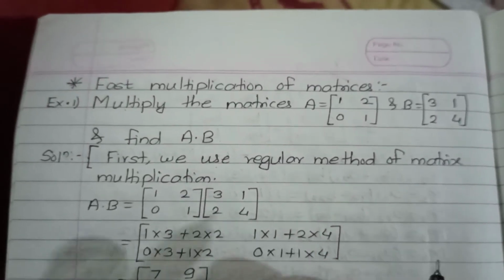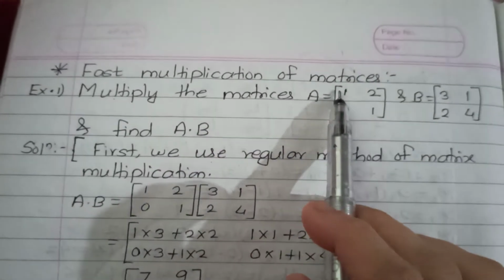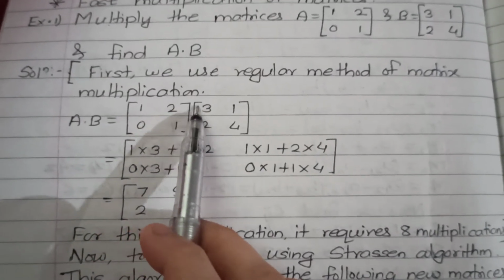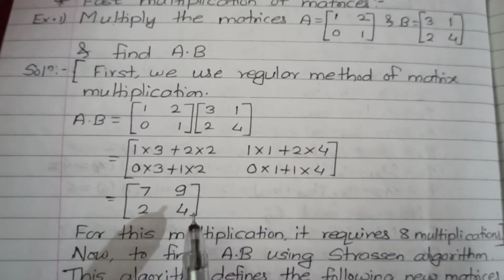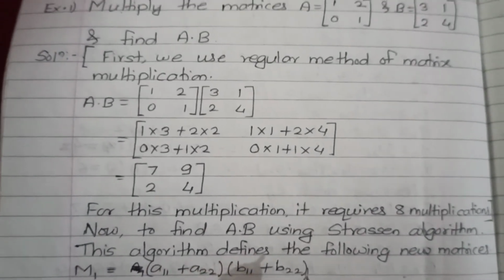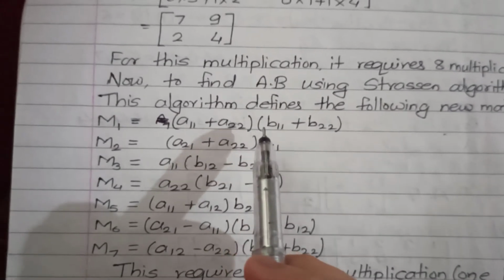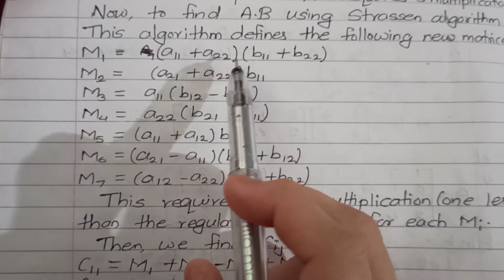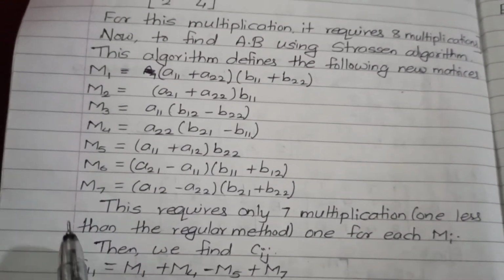Strassen algorithm (for matrices of order 2)